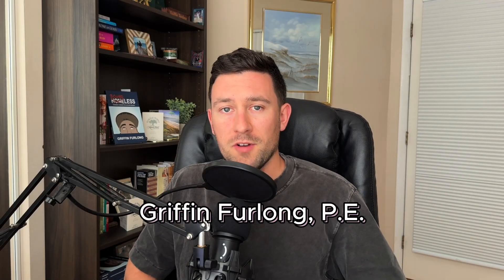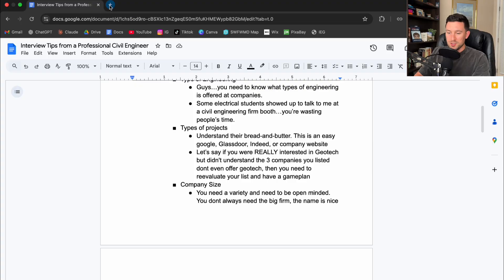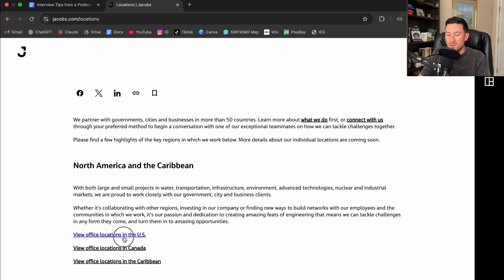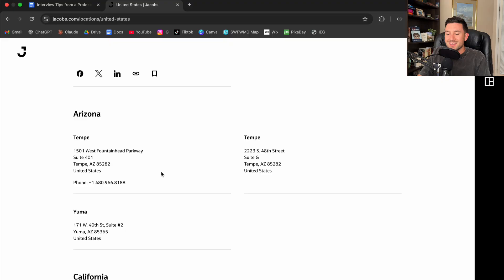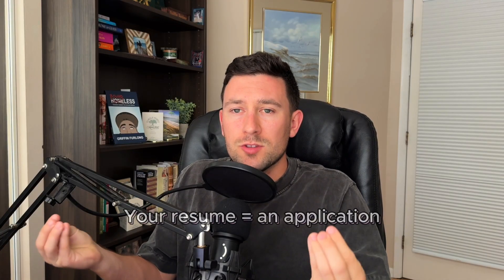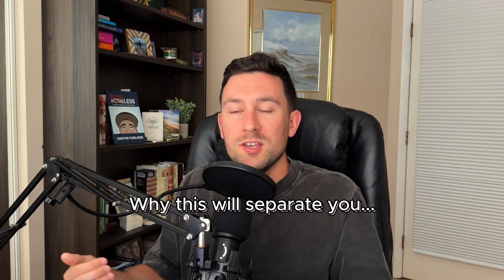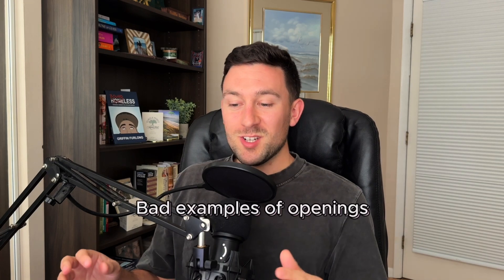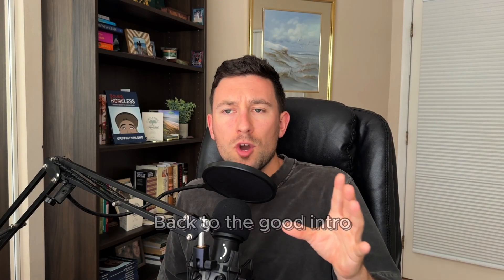The Right Way to Do Career Fairs (STEM)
Career fairs can feel overwhelming. I’ll break down the exact strategies that you need to stand out.

I've interviewed dozens of students and entry levels. Don't make their same mistakes.

We’ll cover:
- How to prepare before the career fair
- How to begin conversations
- Mistakes that instantly turn recruiters off